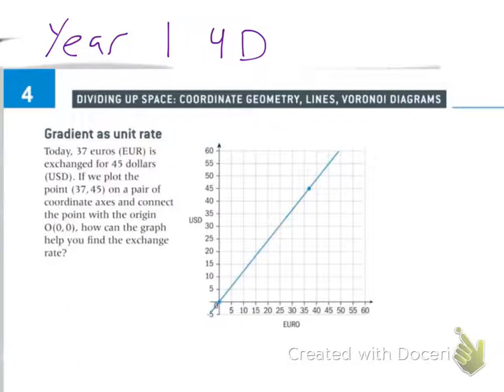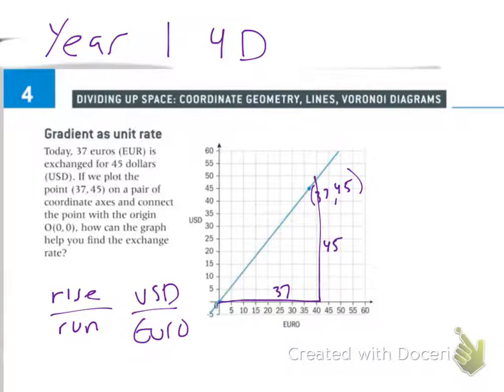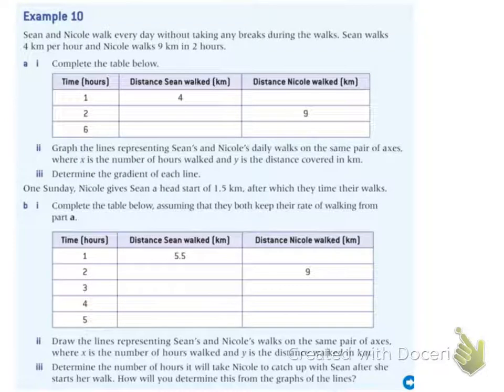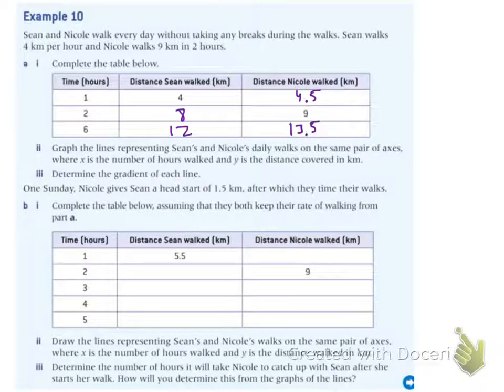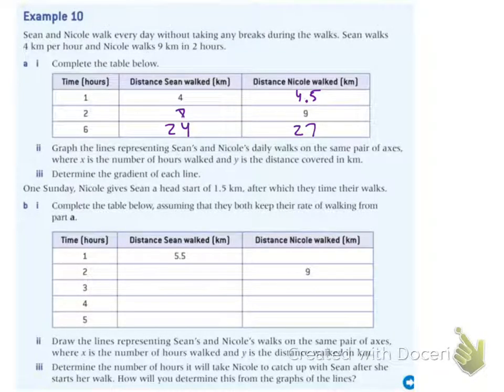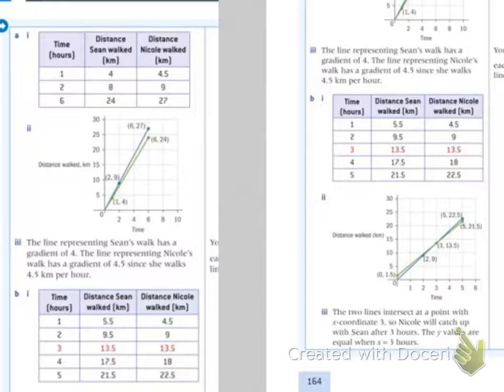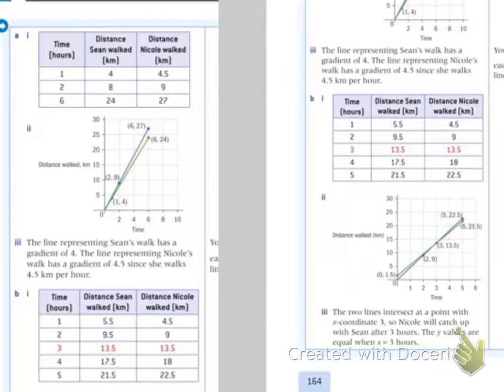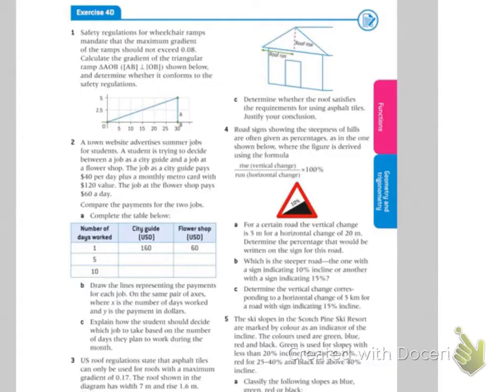year 1 4d